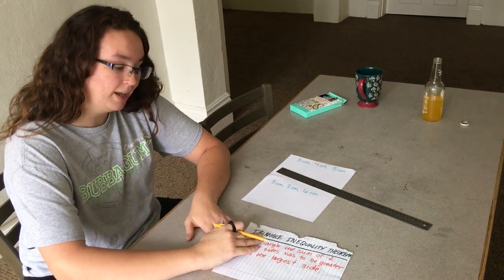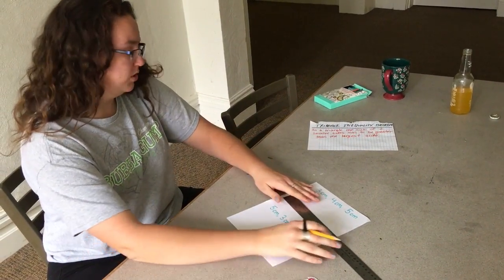Video Assessment #3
Discussing the Triangle Inequality Theorem